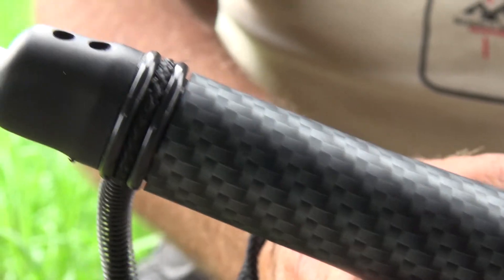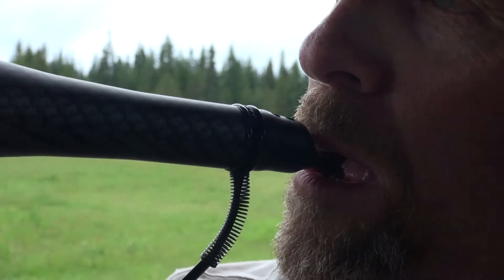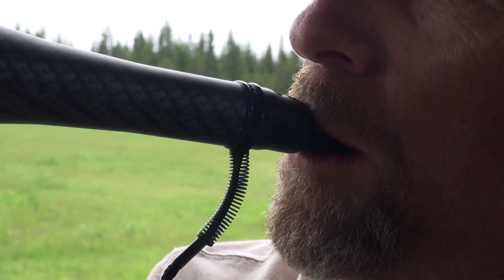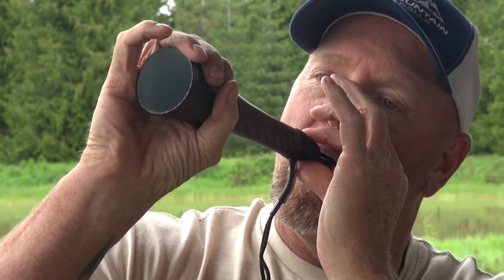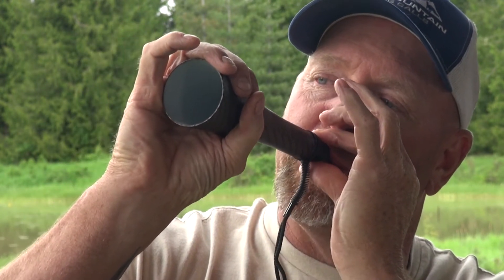Stealth Dirty Dog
Featuring a wide reed, plastic barrel and the tone cap with automatic Lip Positioner. Placing your fingers over the holes while blowing will create a deeper sound with less volume. Remove your fingers from the holes to create a louder, higher pitched sound. Makes locater, challenge or invitation howl along with lost mate sounds. Includes the new V.E.T.T. system to create more volume, stabilizes higher notes, get raspier barks and takes less air to operate.